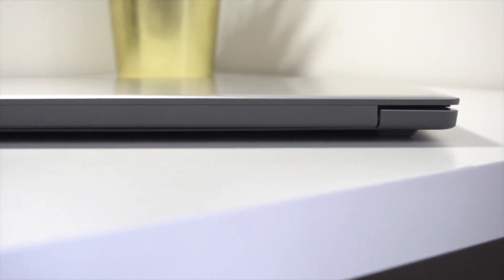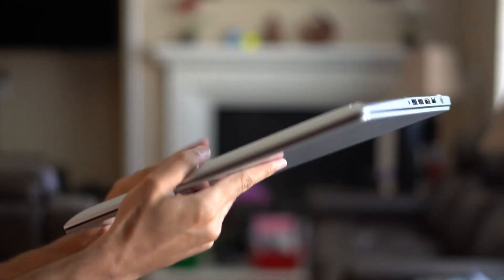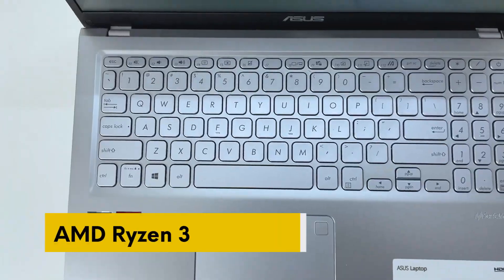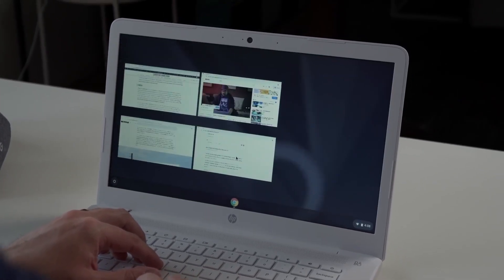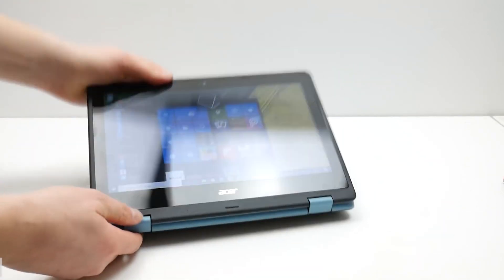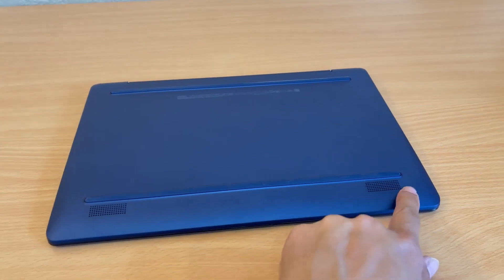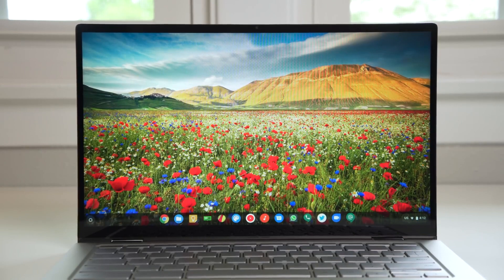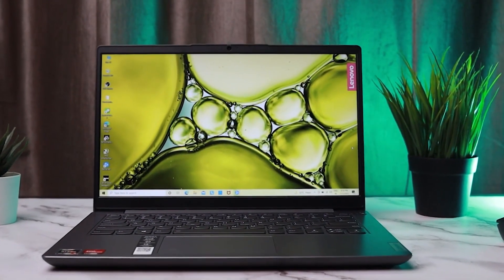Best Budget Laptops Under $500!!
These are the best laptops under 500 dollars that will help with gaming, editing, productivity or even casual use.

See below my main recommendations;
Acer Aspire 5
Lenovo Ideapad 1
ASUS Vivobook 15
HP Chromebook 14
Acer Spin 1
HP Stream 14
Dell Inspiron 14
ASUS Chromebook FLip C434
Lenovo Ideapad 3